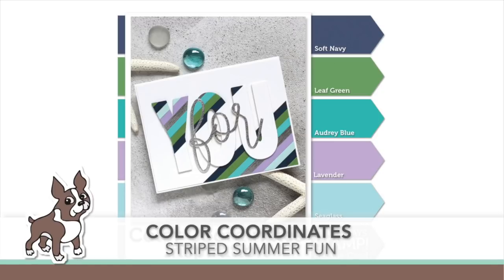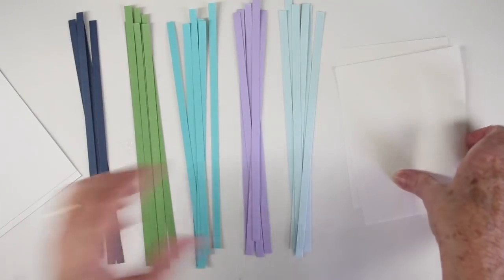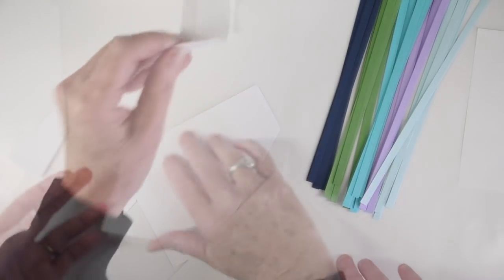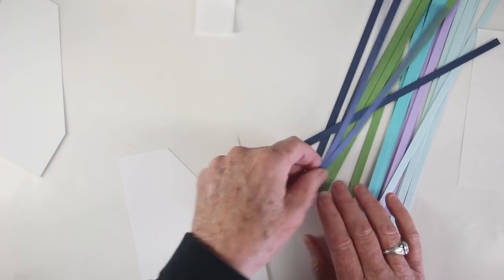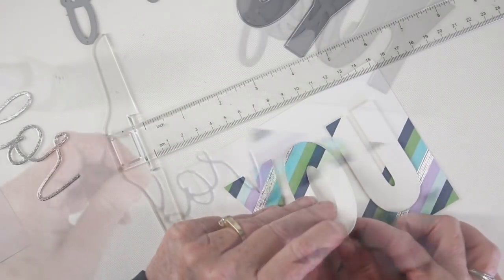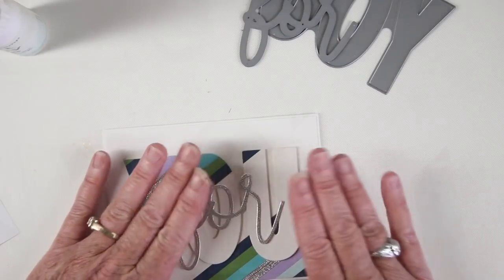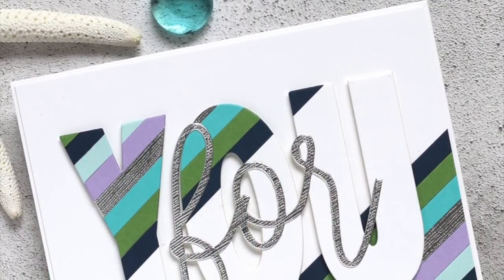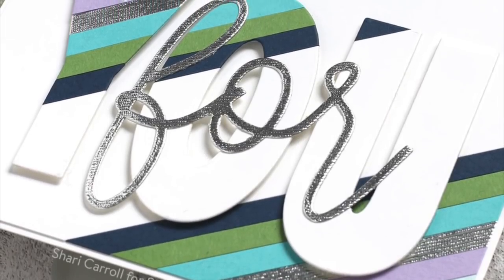Color Coordinates With Shari Carroll: Striped Summer Fun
Shari has another Color Coordinate recipe perfect for Summer and masculine cards using strips of Simon Says Stamp cardstocks.

• Simon Says Stamp Card Stock 100# GREEN LEAF GL11

• Simon Says Stamp Card Stock 100# AUDREY BLUE AB19

• Simon Says Stamp Card Stock 100# SEA GLASS SG4

• Tonic SILVER SILK Luxury Embossed A4 Paper Pack 9818e

• Fineline Applicators 20 Gauge Dispensing Tip 18/410 CAP 3 Pkg 5555

• Spellbinders DEEP SEA Die Cutting and Embossing Machine by Jane Davenport JD-031